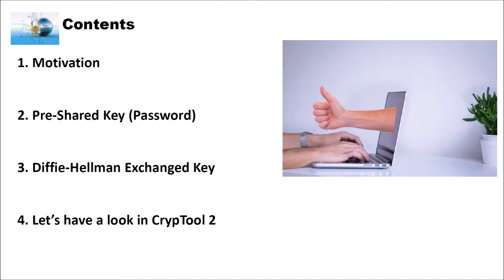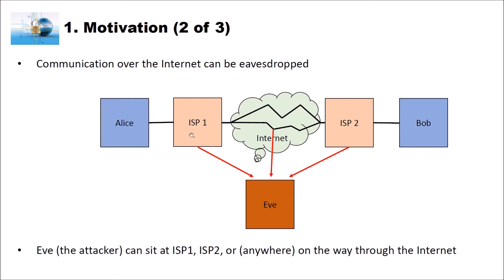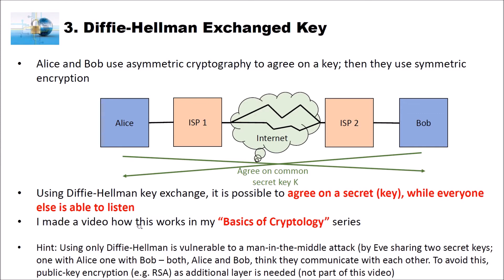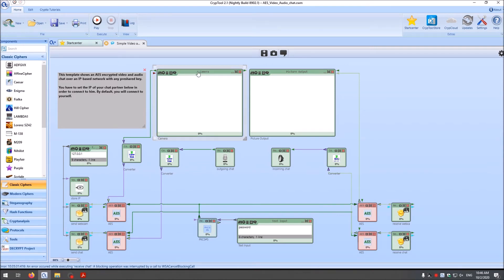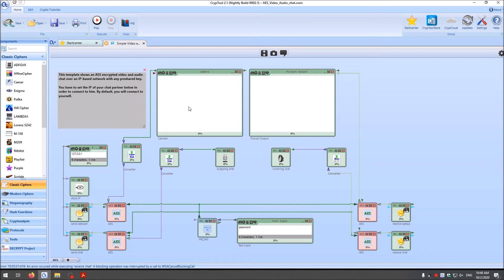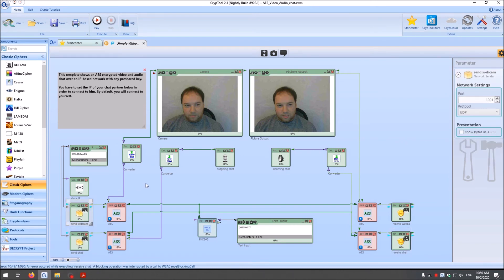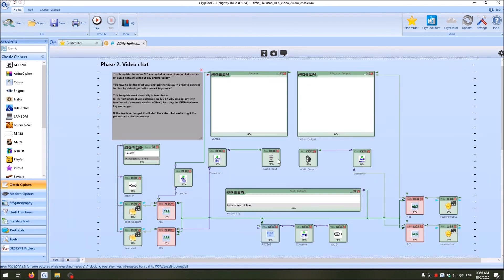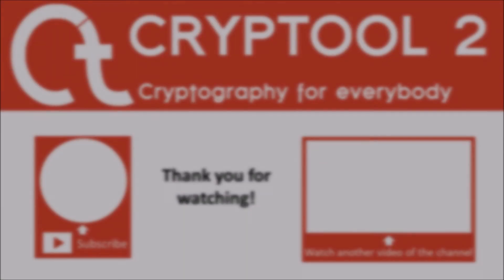Let's Create a Secure AES-Encrypted Video Chat Noone Can Decipher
In this video, we show how to create a secure (AES-encrypted) video (and audio) chat using CrypTool 2. We use two different methods to establish a common secret key:

1) Pre-shard key (based on a password) using PKCS5
2) Establishing a common secret using Diffie-Hellman key exchange

We first discuss why communication should be end-to-end encrypted over the Internet. Then, we show the basic ideas of (1) and (2). Finally, we live demonstrate how to create a chat using AES with two different computers. We also dicuss briefly, why diffie-hellman is "not enough" to actually create a secure communication between two parties.

If you want to know how the Diffie-Hellman key exchange actually works, please have a look at my video about that

If you are interested in details about CrypTool 2, you may have a look at this video here, which gives a short introduction